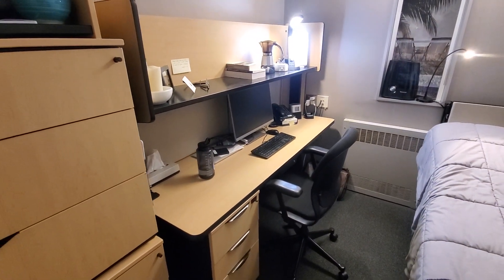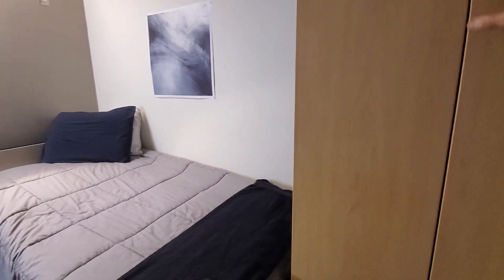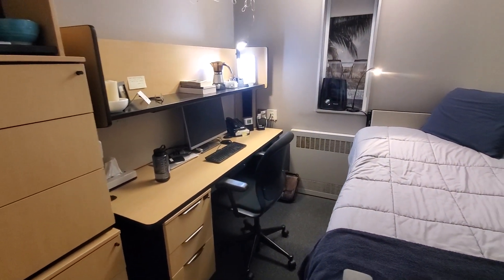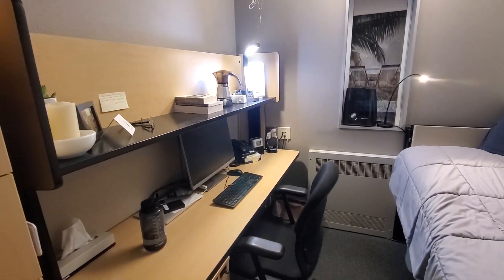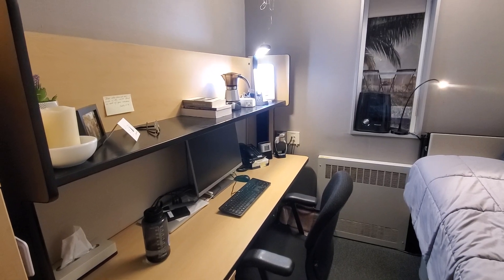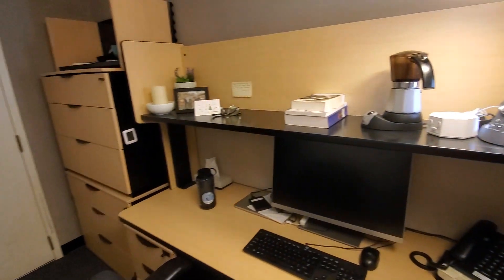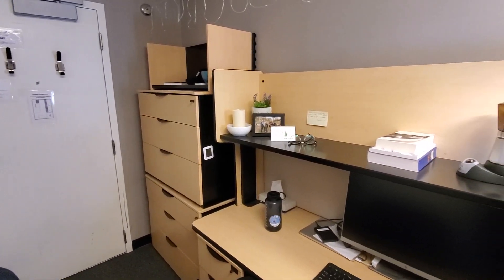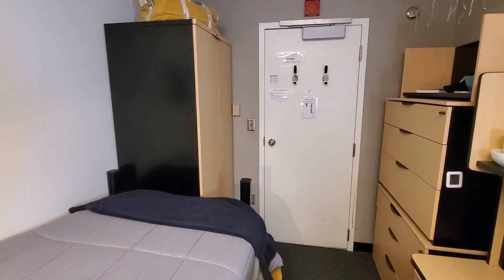19 South Pole Station, Antarctica - Bonus Berthing Room Tour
A bonus video of my tour of the Amundsen-Scott South Pole Station. Filmed while I was wintering over in 2023. In this video, we'll tour my berthing room. One benefit of working at the South Pole is that everyone gets their own room. You can configure the furniture to your personal preference. Here is how I set up my room.

Get Tim's newest book, "Sitting on the Lap of God: Discover the Father You've Always Longed For," where ever books are sold.